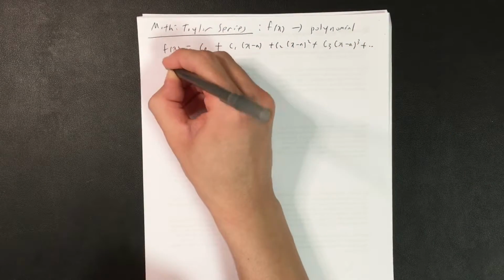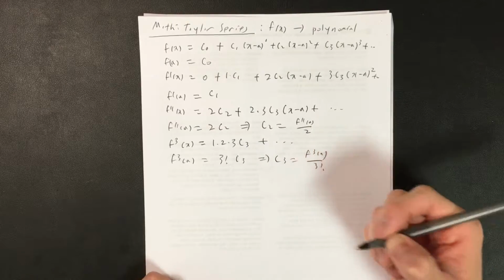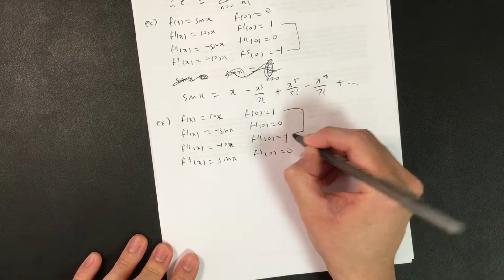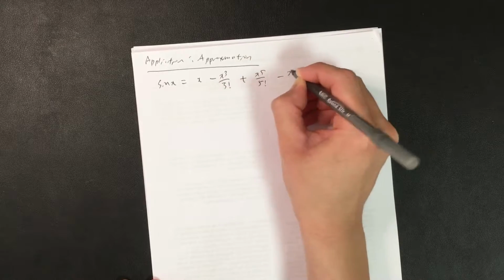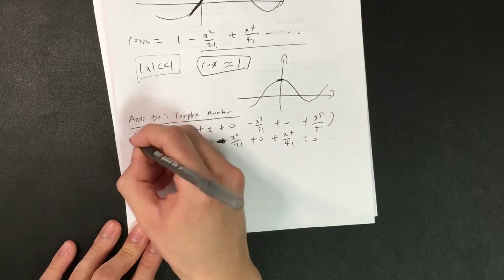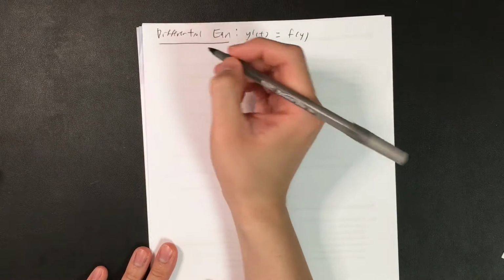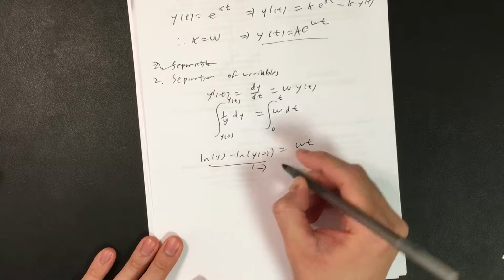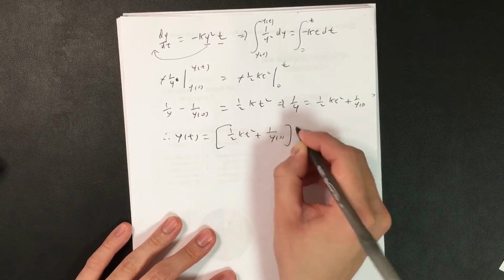10. Math: Taylor Series + Differential Equations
This video is on topics from latter half of Calculus BC, Taylor series and differential equations. In physics, Taylor series is heavily used as a mean to approximate certain quantities, and solving differential equations are extremely useful when solving Newton's law: F(x)=mx"(t)